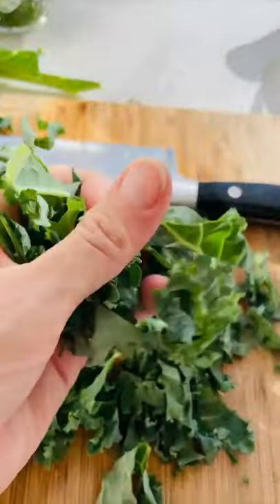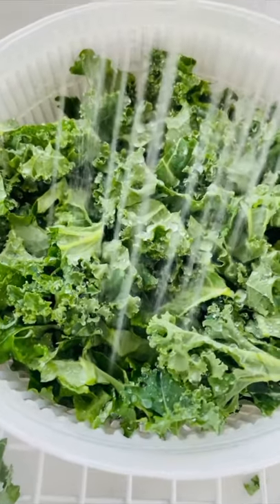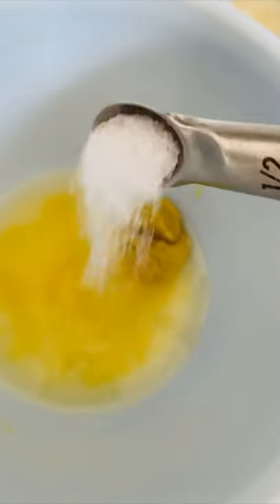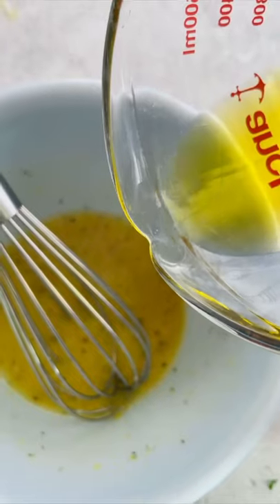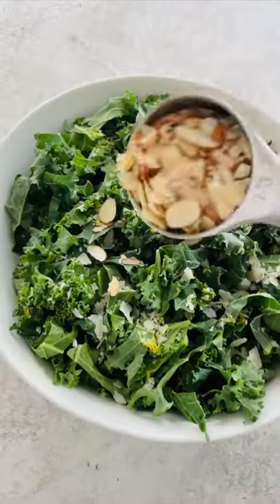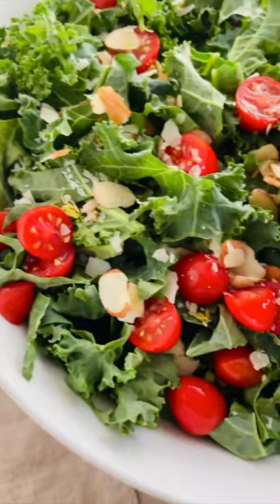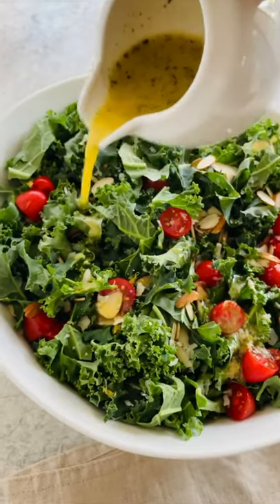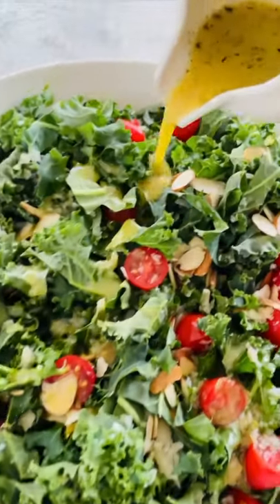Kale Salad with Lemon Vinaigrette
Craving a healthy meal? Try this lemony kale salad with zesty citrus vinaigrette dressing. It's delicious served as is, or as a dinner side.

✅ INGREDIENTS:
--Kale Salad
• 8 cups kale, curly green, ½-inch thick slices
• 1 cup baby tomatoes, halved
• ⅓ cup sliced almonds
• 2 tablespoons parmesan cheese, freshly grated
--Lemon Vinaigrette (¾ cup)
• 2 teaspoons lemon zest, about 1 lemon
• ¼ cup lemon juice
• 2 tablespoons parmesan cheese, freshly grated
• 1 tablespoon dijon mustard
• ½ teaspoon kosher salt
• ¼ teaspoon black pepper
• ½ teaspoon Italian seasonings, dried
• ½ cup extra-virgin olive oil